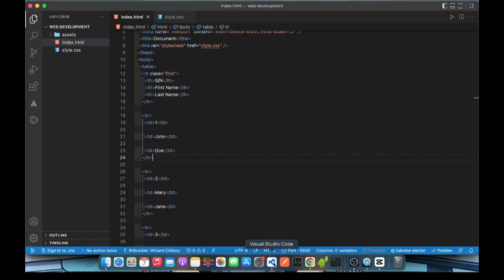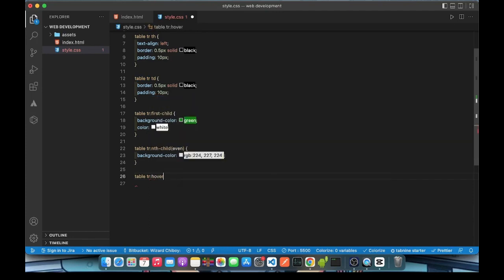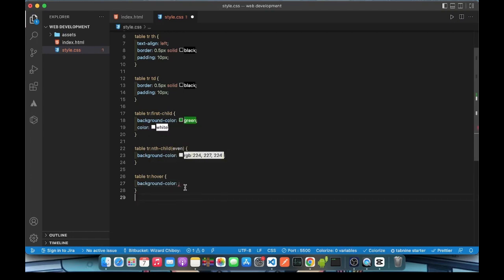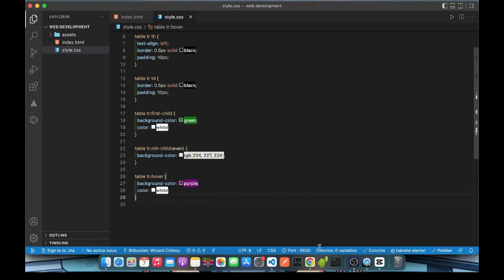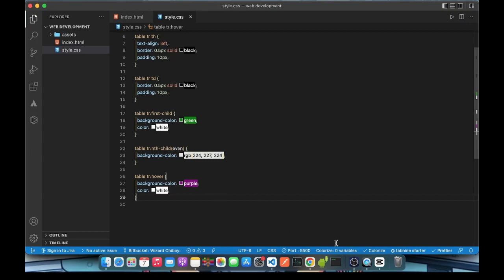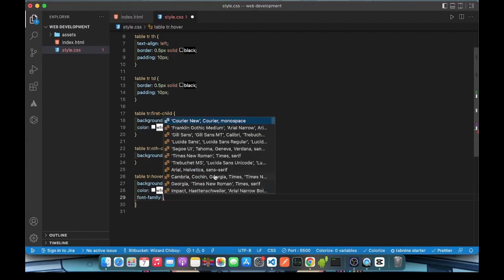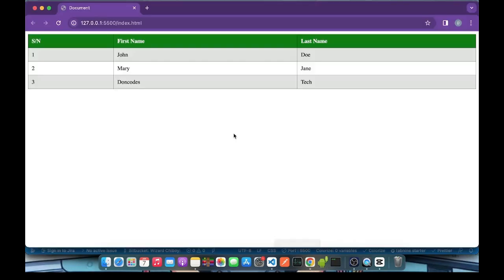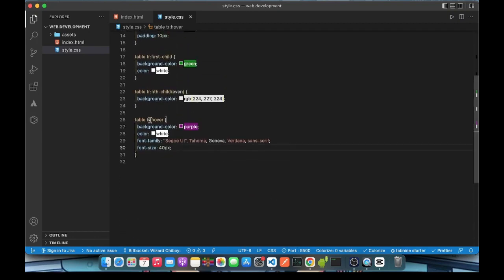Web Development Series (Lesson 21 - CSS Hover Effects)